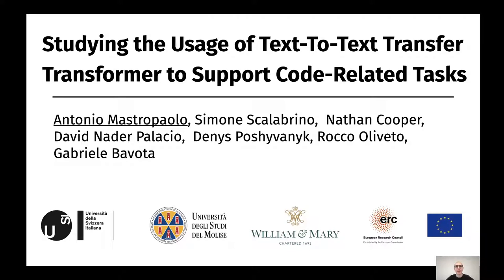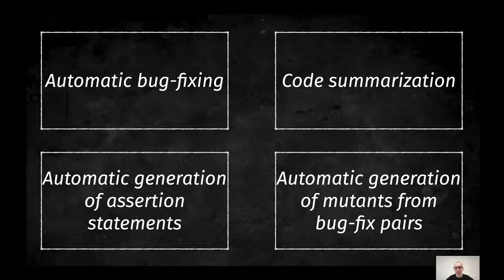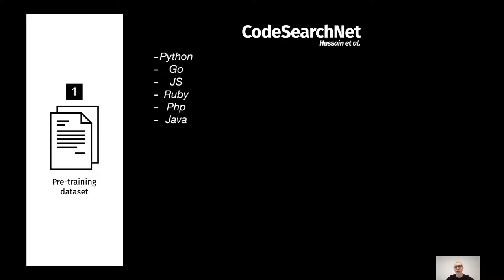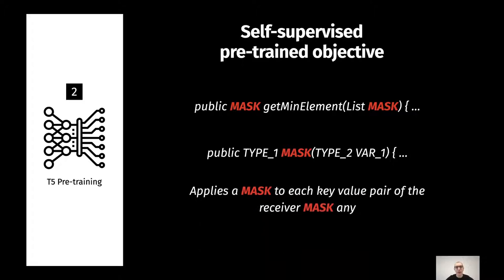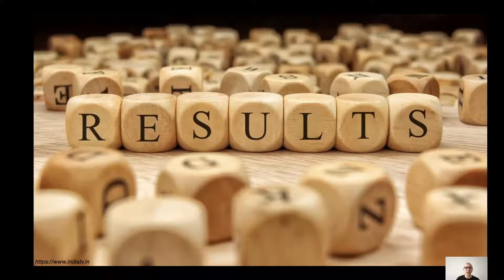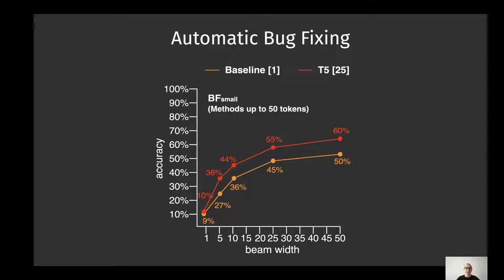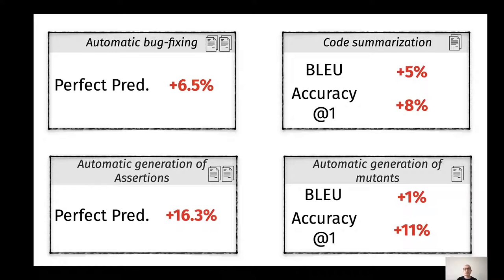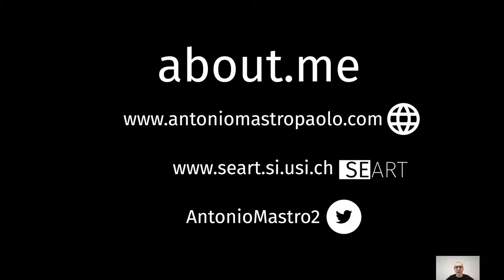Studying the Usage of Text-To-Text Transfer Transformer to Support Code-Related Tasks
Deep learning (DL) techniques are gaining more and more attention in the software engineering community. They have been used to support several code-related tasks, such as automatic bug fixing and code comments generation. Recent studies in the Natural Language Processing (NLP) field have shown that the Text-To-Text Transfer Transformer (T5) architecture can achieve state-of-the-art performance for a variety of NLP tasks. The basic idea behind T5 is to first pre-train a model on a large and generic dataset using a self-supervised task ( e.g: filling masked words in sentences). Once the model is pre-trained, it is fine-tuned on smaller and specialized datasets, each one related to a specific task ( e.g: language translation, sentence classification). In this paper, we empirically investigate how the T5 model performs when pre-trained and fine-tuned to support code-related tasks. We pre-train a T5 model on a dataset composed of natural language English text and source code. Then, we fine-tune such a model by reusing datasets used in four previous works that used DL techniques to: (i) fix bugs, (ii) inject code mutants, (iii) generate assert statements, and (iv) generate code comments. We compared the performance of this single model with the results reported in the four original papers proposing DL-based solutions for those four tasks. We show that our T5 model, exploiting additional data for the self-supervised pre-training phase, can achieve performance improvements over the four baselines.

Nathan Cooper (William &amp; Mary), David Nader Palacio (William and Mary), Gabriele Bavota (Software Institute, USI Università della Svizzera italiana), Simone Scalabrino (University of Molise), Antonio Mastropaolo (Università della Svizzera italiana), Denys Poshyvanyk (College of William &amp; Mary), Rocco Oliveto (University of Molise),